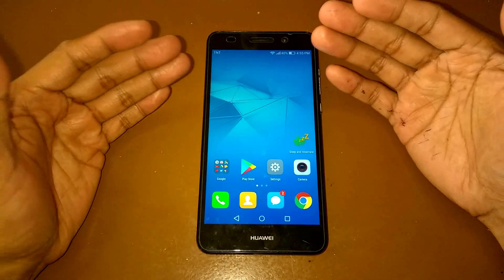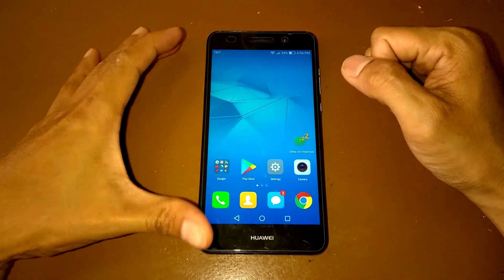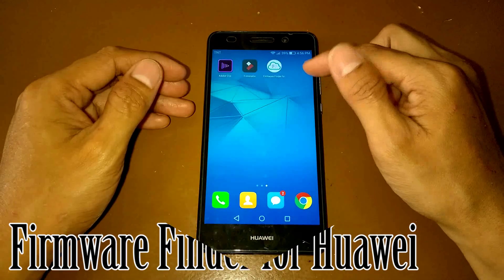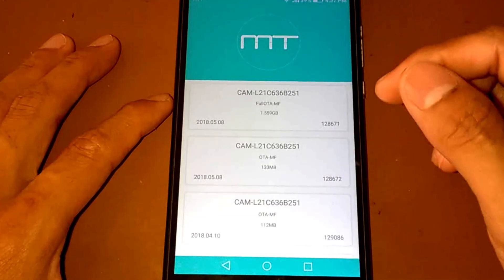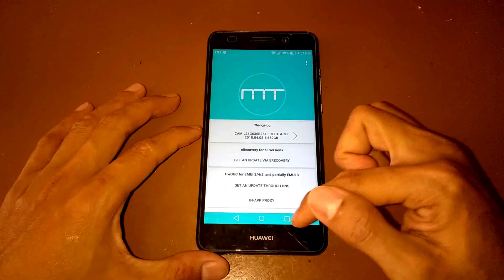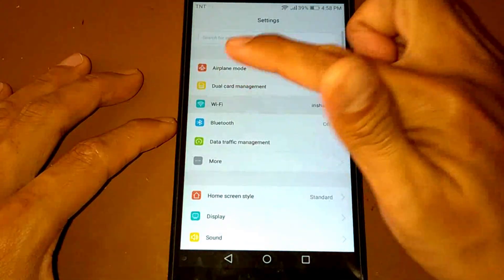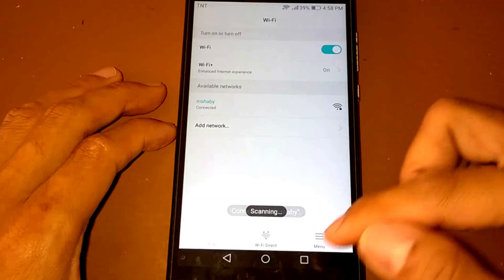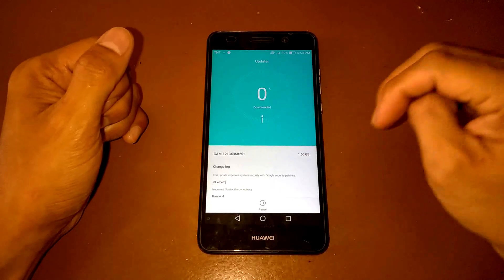Huawei Manual Update [ For all Huawei ]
This video will show you step by step on how will you update your huawei firmware manually..